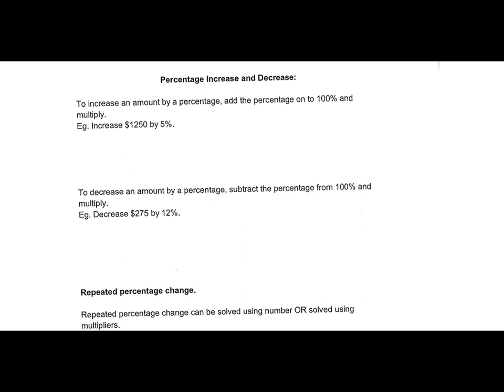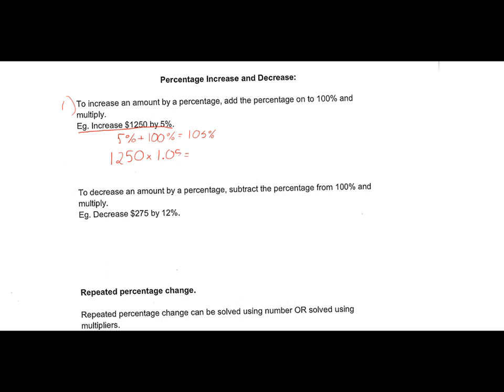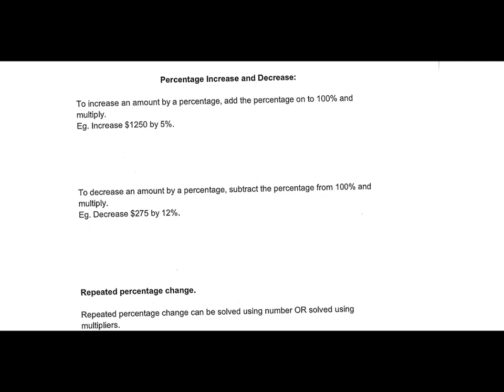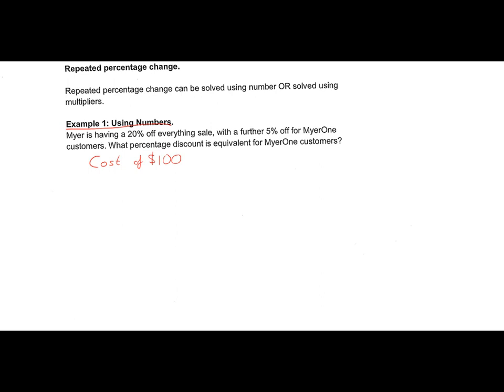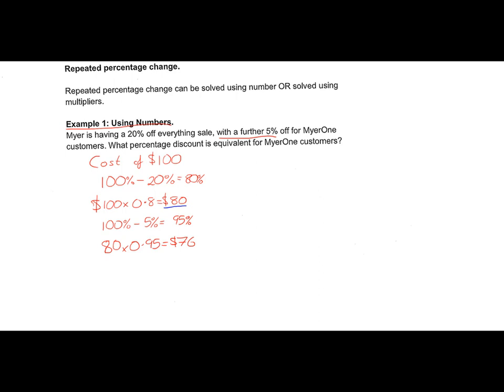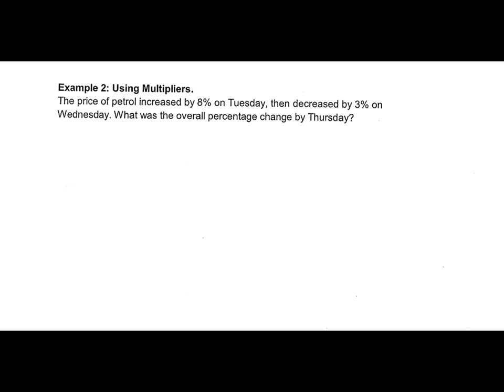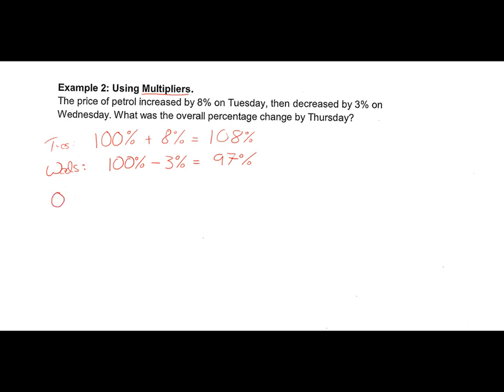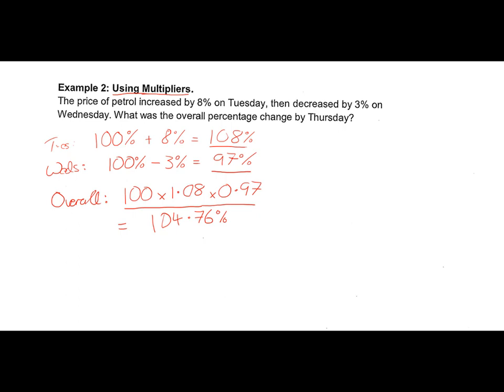Interest depreciation lesson 1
Year 11 standard workbook for the interest and depreciation lesson